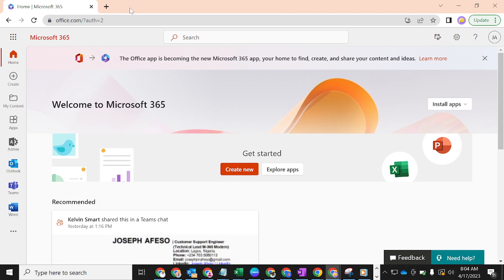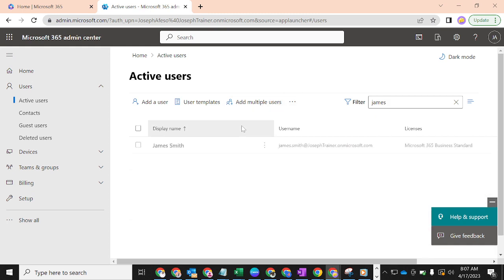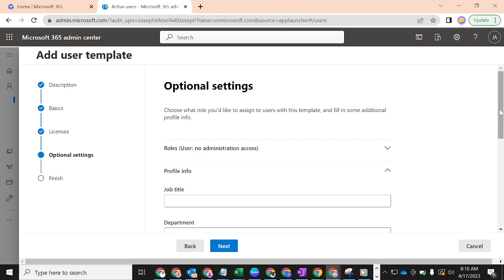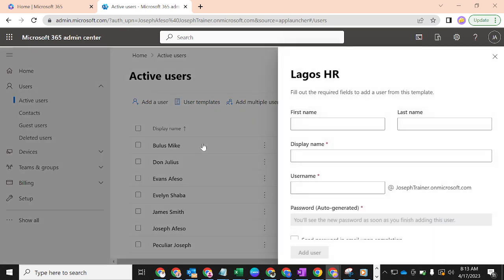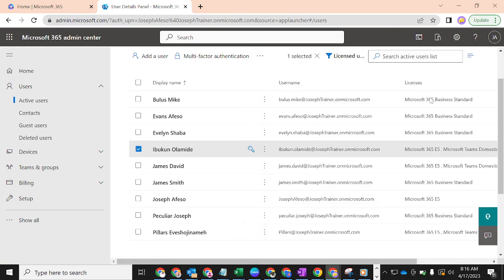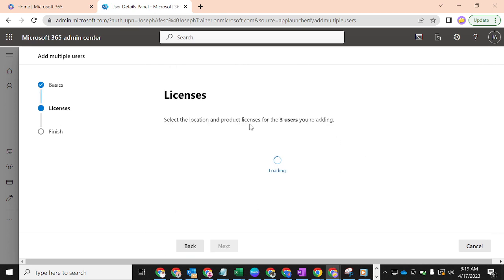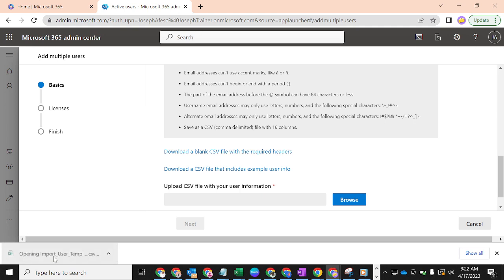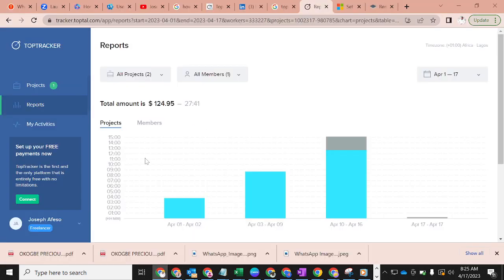Different Methods of creating Microsoft 365 users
In this video, I concentrated on the various approaches to creating Microsoft 365 users, catering to different needs and scenarios. We began by walking through the steps to create individual users, ensuring a thorough understanding of the process. Then, I demonstrated how to efficiently create multiple users and even bulk users from a CSV file, streamlining the setup for larger groups. Additionally, I covered the creation of user templates and their utilization in simplifying the user creation process. It's a comprehensive guide to help you navigate through the diverse methods of creating Microsoft 365 users.